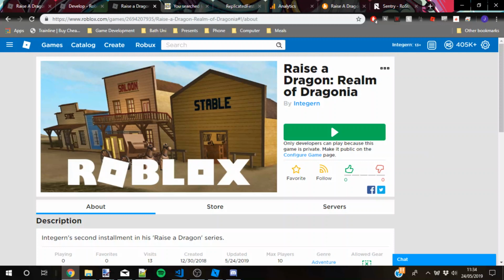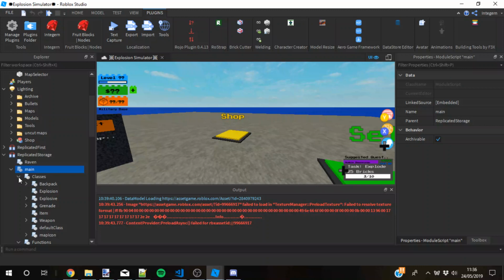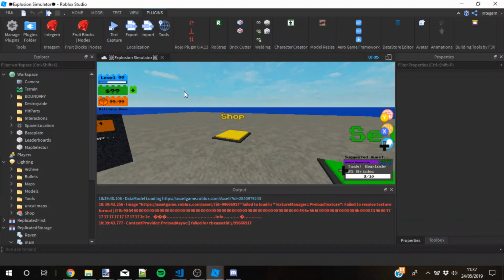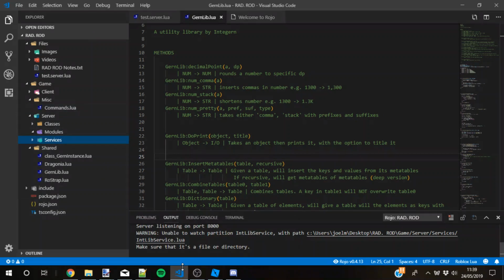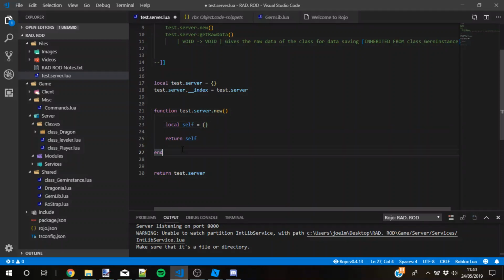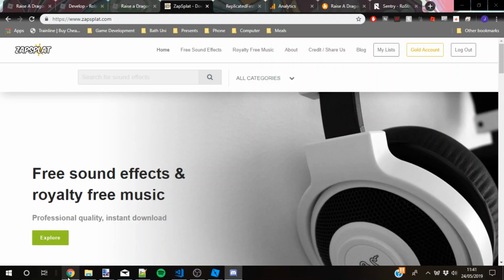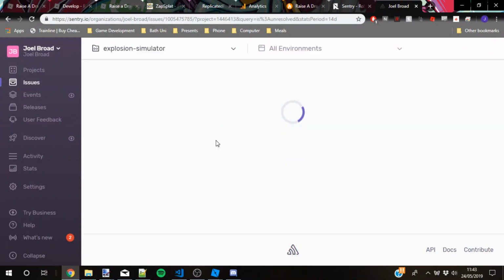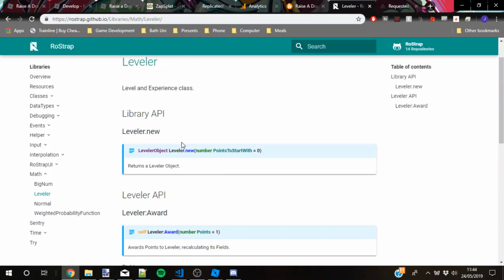RADROD Development | -1 | My workflow & programs I use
Episode -1 of the development of Raise a Dragon: Realm of Dragonia.